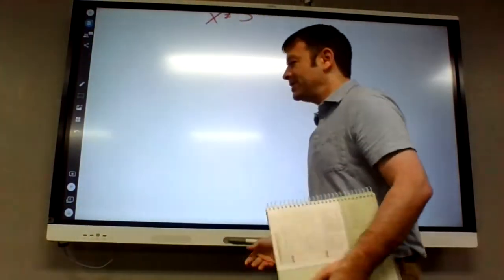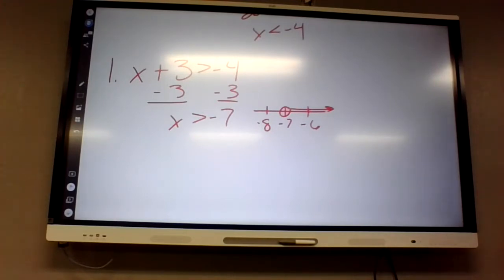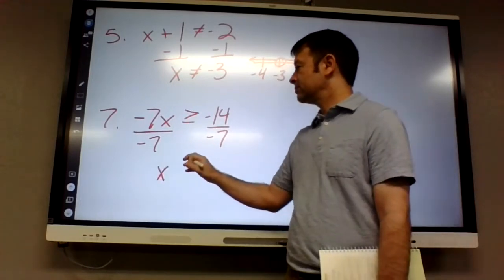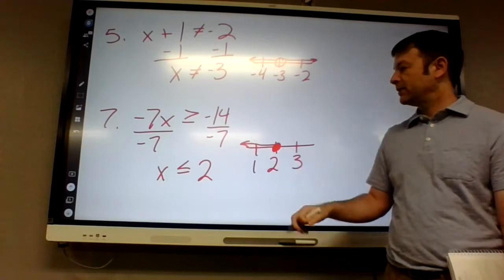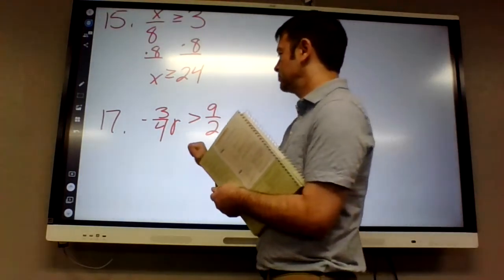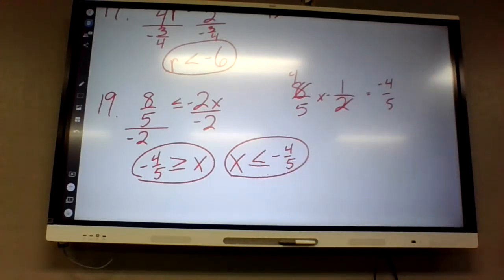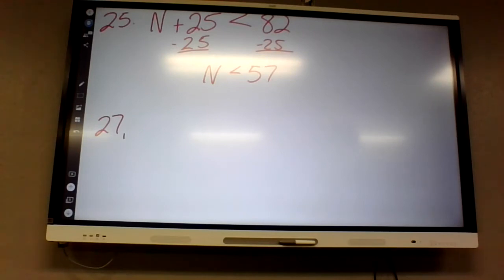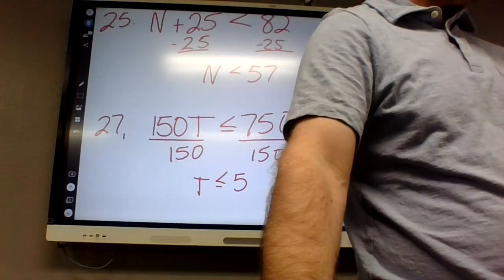Algebra 1 pg 151